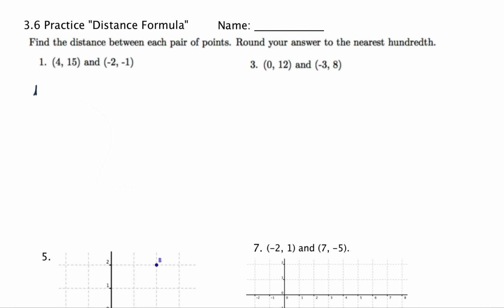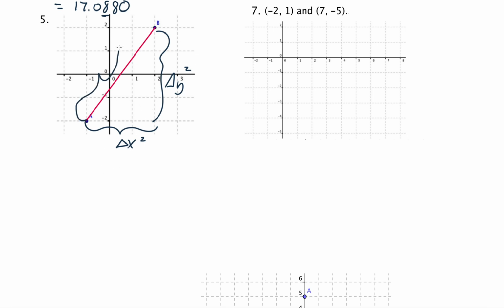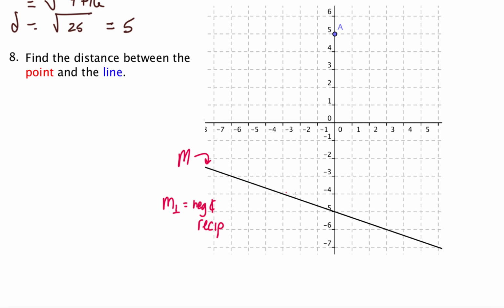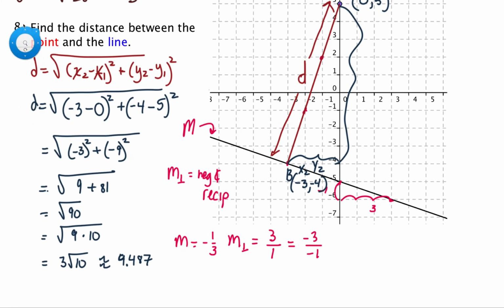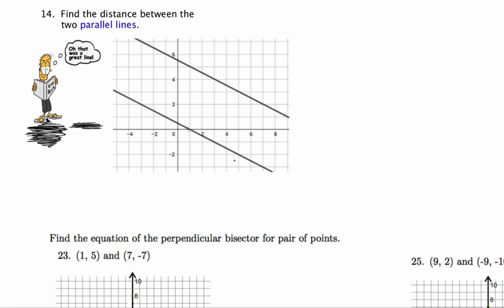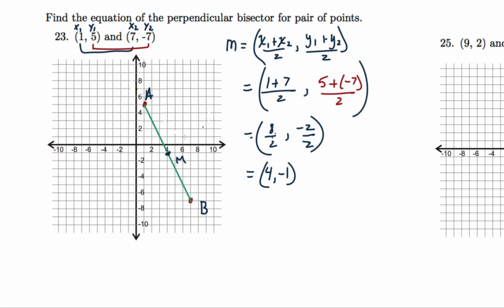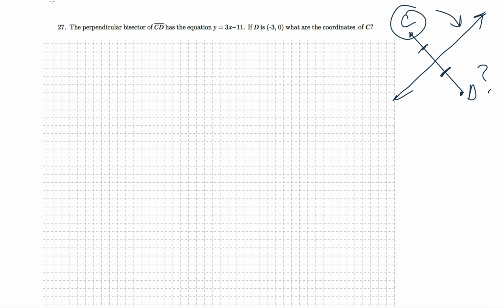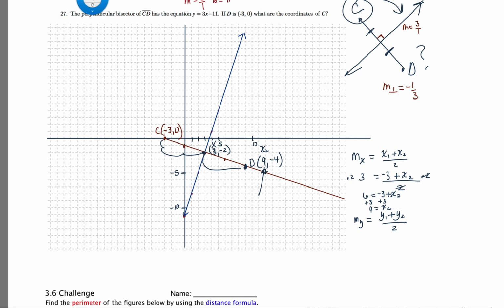3.6 Practice.Solutions "Distance Formula"